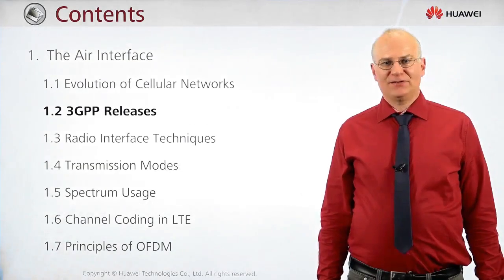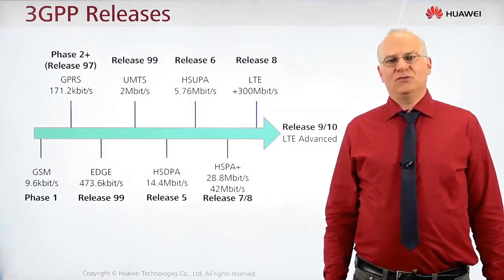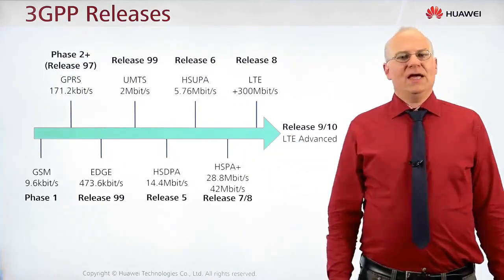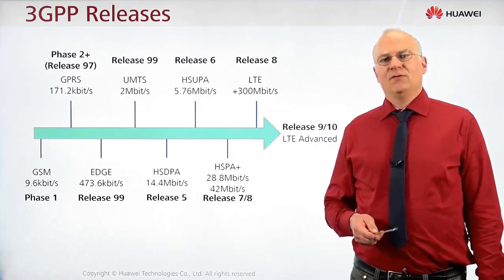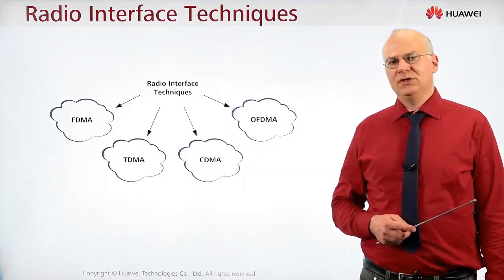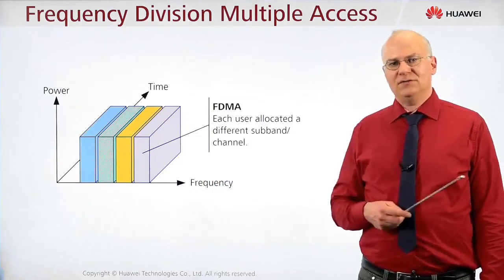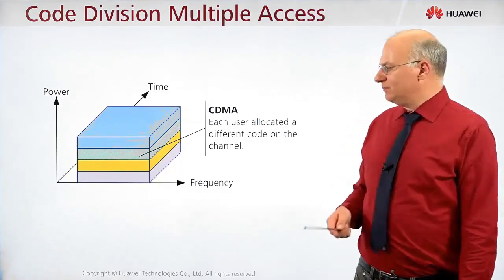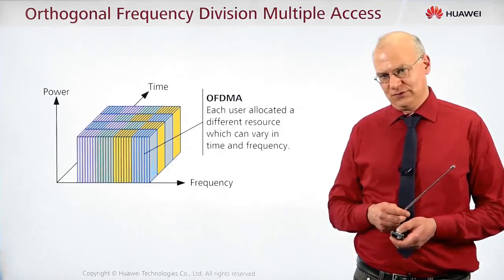02 3GPP Releases & Radio Interface Techniques